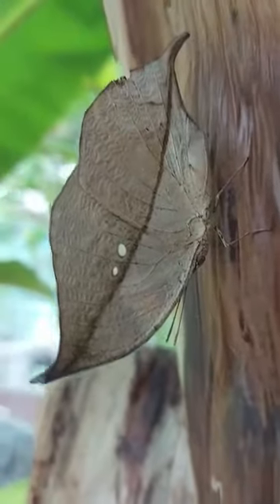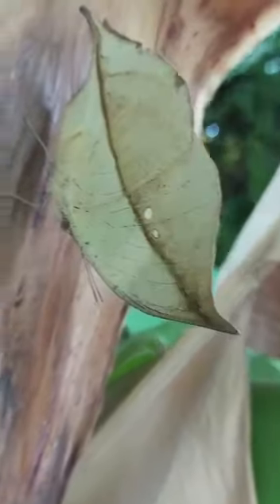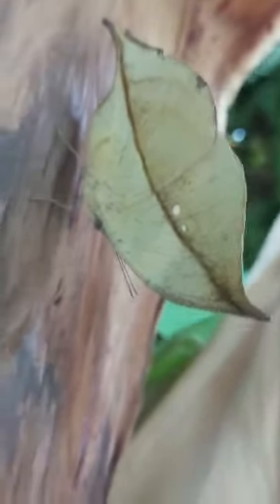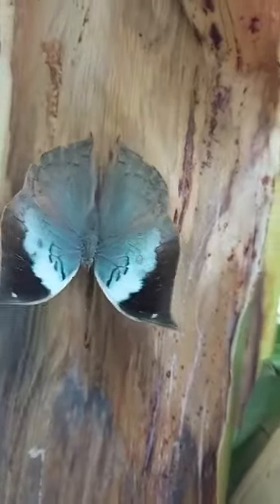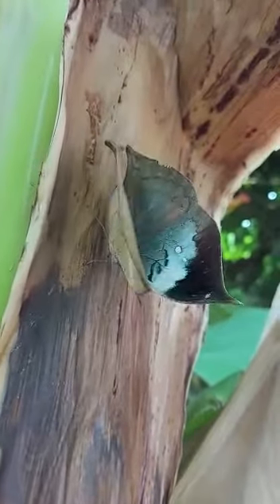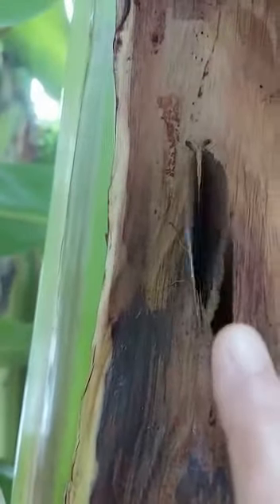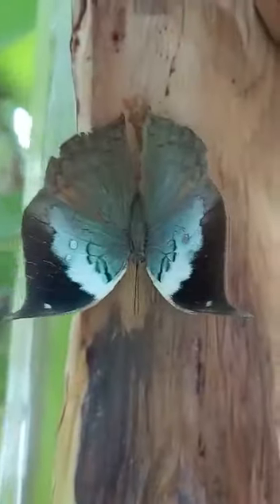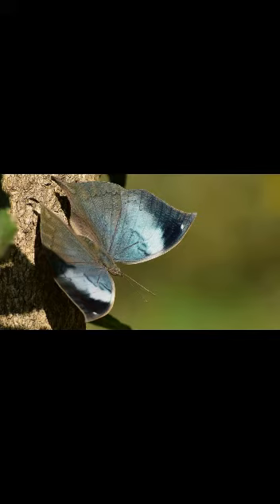Blue Oakleaf Butterfly: The Master of Camouflage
The Blue Oakleaf Butterfly is a master of camouflage. With its unique blue and brown coloration, it blends in perfectly with the oak trees it calls home.

This butterfly is found in the eastern United States and Canada, and is known for its ability to hide from predators. Its wingspan can reach up to 2 inches, and its body is covered in tiny scales that help it blend into its environment. The Blue Oakleaf Butterfly feeds on nectar from flowers, and lays its eggs on the underside of oak leaves. Watch this amazing creature as it flutters around your garden, showing off its incredible camouflage skills!